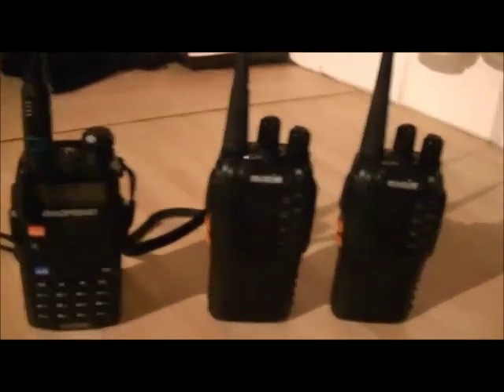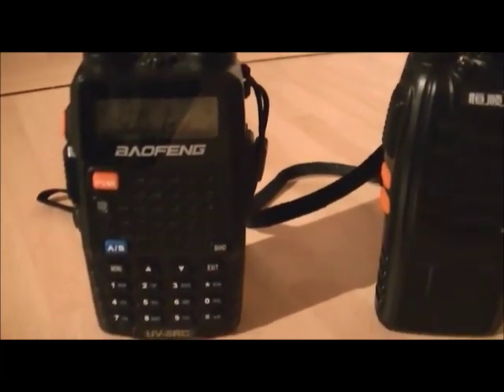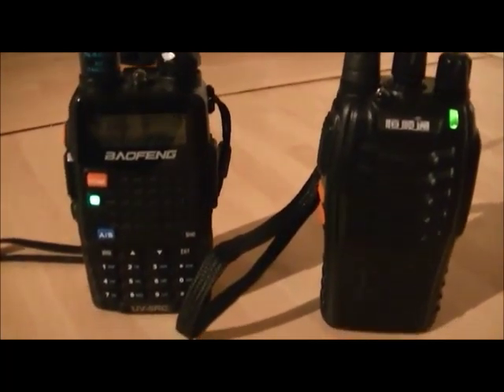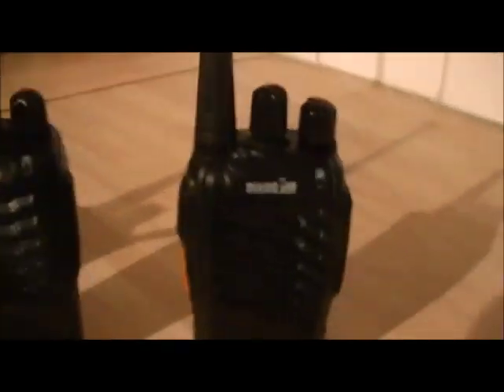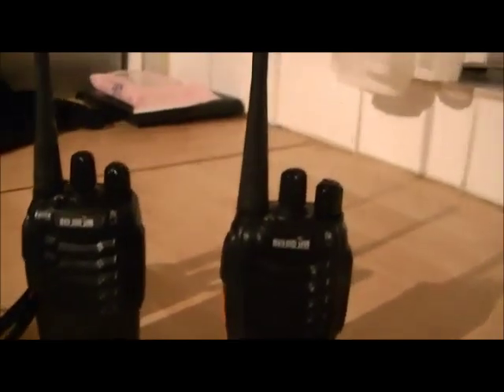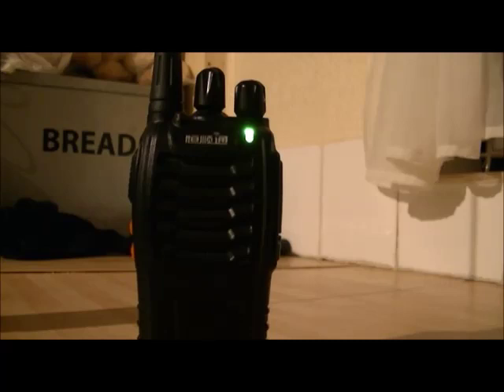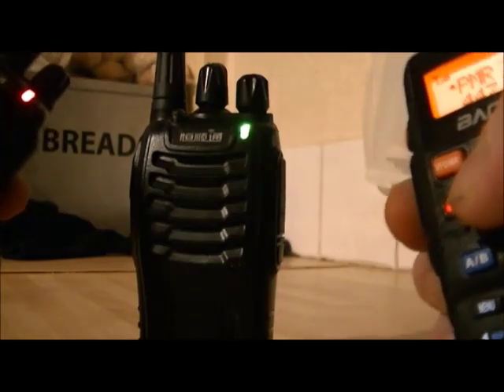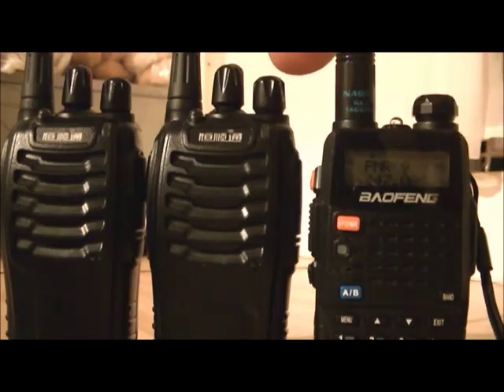Baofeng UV-5 RC / H-777 CTCSS explained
In this video I will show you how CTCSS (continuous-tone-coded-squelch-system) works and what happens when there`s cross-talk.